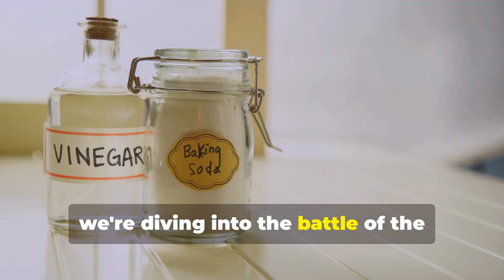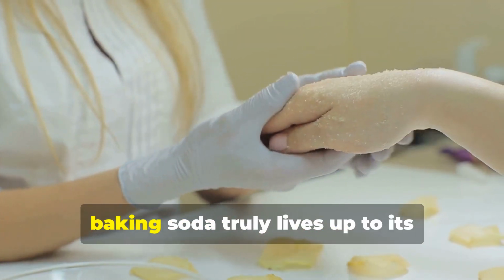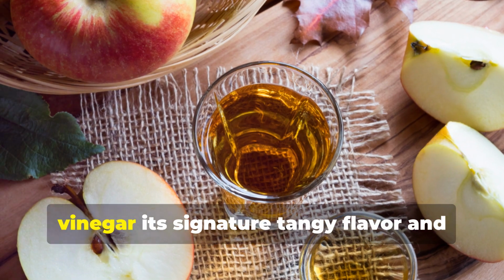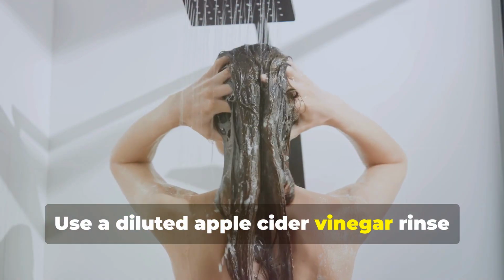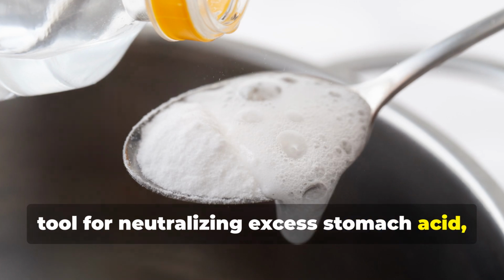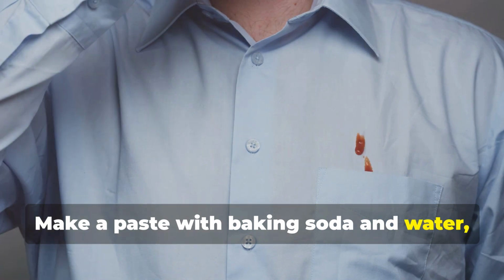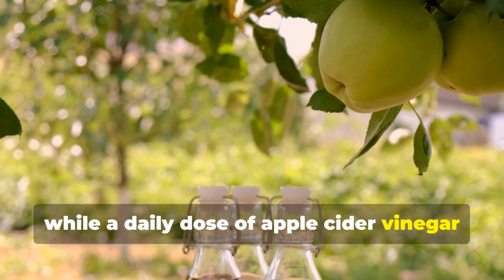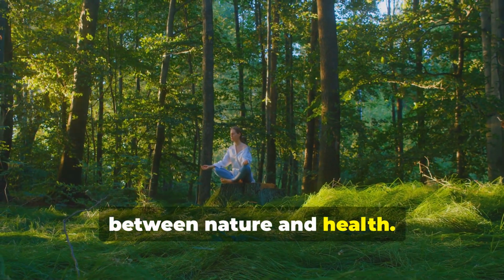Baking Soda vs Apple Cider Vinegar| Which Is Better For Your Health?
Discover the amazing health benefits of natural remedies with our in-depth exploration of baking soda versus apple cider vinegar! 🌿✨ Learn how baking soda can effectively neutralize stomach acid, whiten teeth, and soothe skin irritations. Uncover the unique properties of apple cider vinegar, including its potential to regulate blood sugar, manage weight, and improve skin health. We delve into the science behind these versatile kitchen staples, providing practical tips on how to incorporate them into your daily routine for optimal well-being. Don't miss out on this comprehensive guide to natural health solutions!

Chapters:
00:00 Setting the Stage
00:41 The Great Debate
01:30 The Versatile All-Star
02:18 A Natural Antacid and Digestive Aid
02:59 Baking Soda's Surprising Uses
03:42 The Fermented Wonder Worker
04:40 Blood Sugar Balance and Weight Management
05:33 Apple Cider Vinegar for Skin and Hair
06:24 Comparing the Contenders
07:13 Similarities and Shared Strengths
08:03 Choosing the Right Remedy
08:58 Using Wisely
09:54 Real-Life Remedies
10:44 Everyday Wellness
11:55 Finding What Works Best
13:04 Declaring a Winner?
14:09 Embrace the Power of Natural Remedies